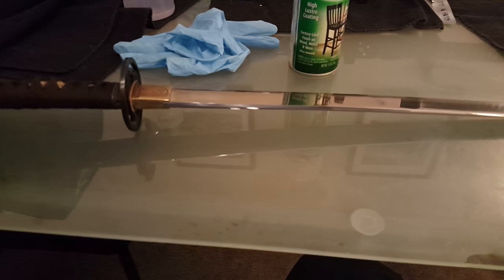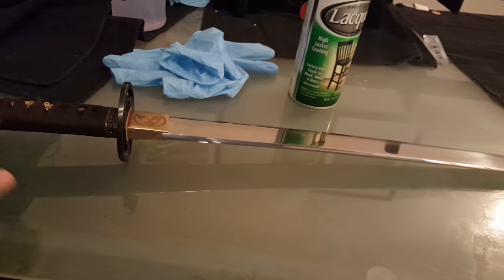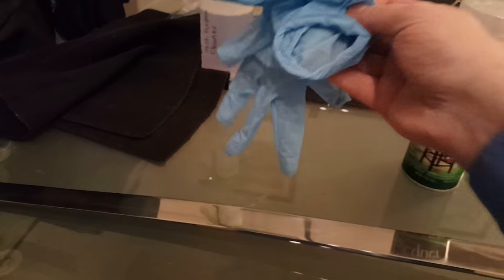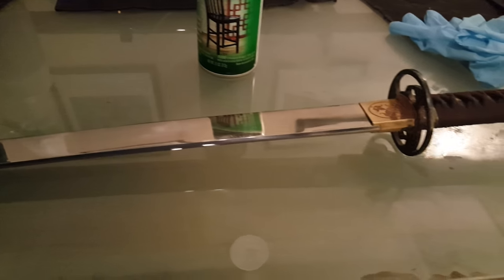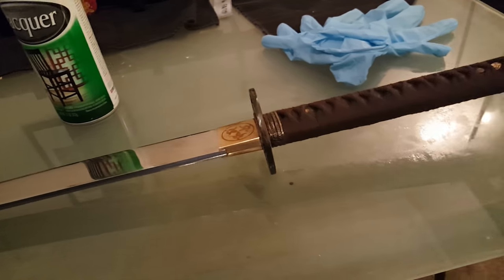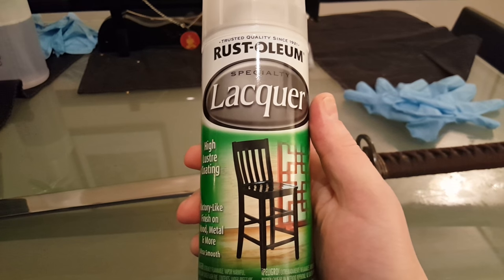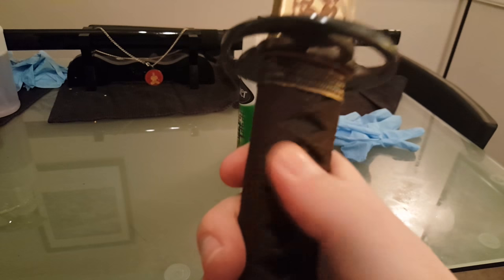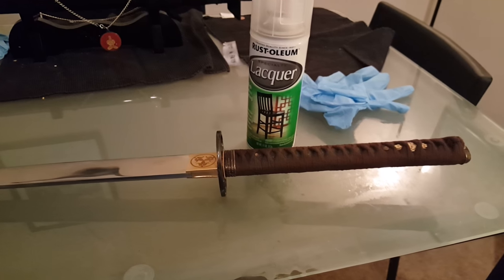Lacquering the ito on one of my swords.